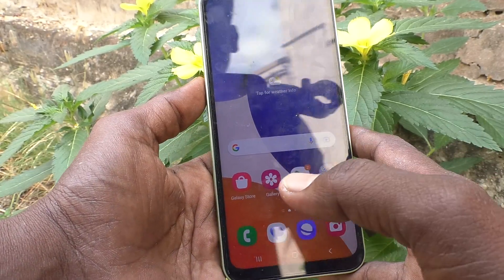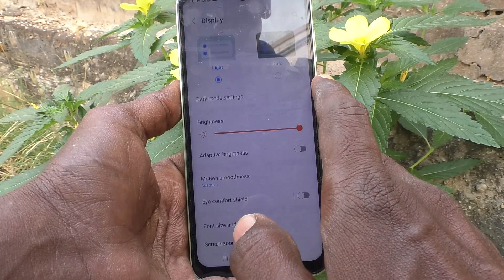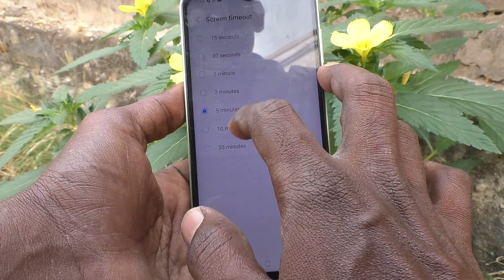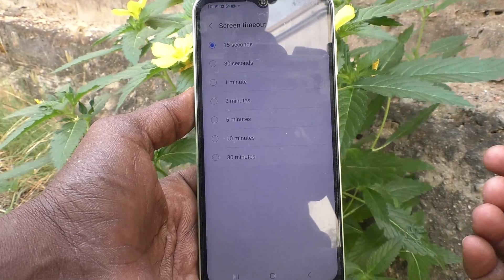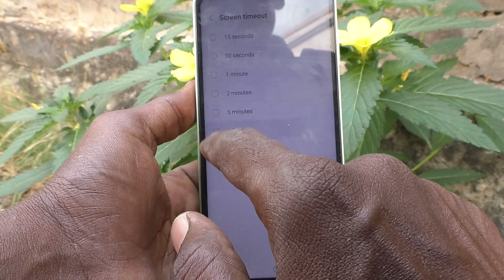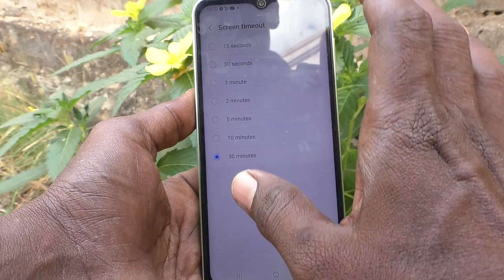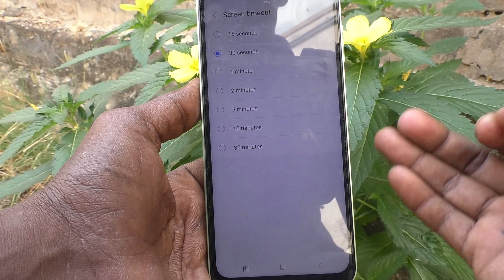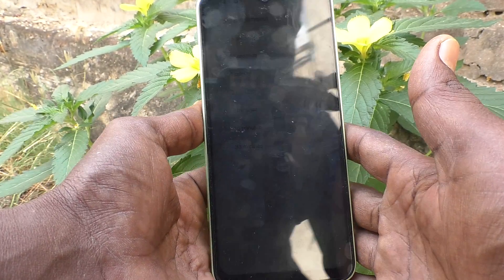How to change screen timeout in Samsung Galaxy A14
Samsung Galaxy A14 screen timeout change settings: Learn here how to change screen timeout in Samsung Galaxy A14 smartphone.